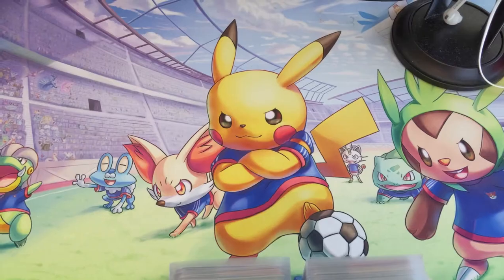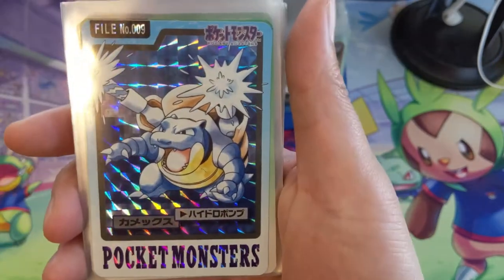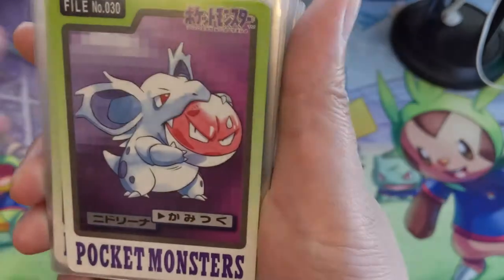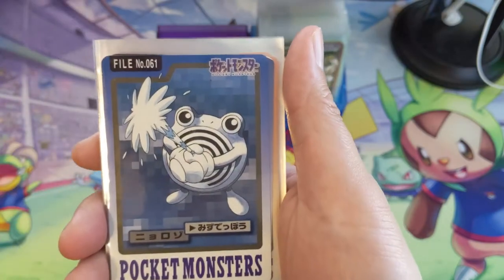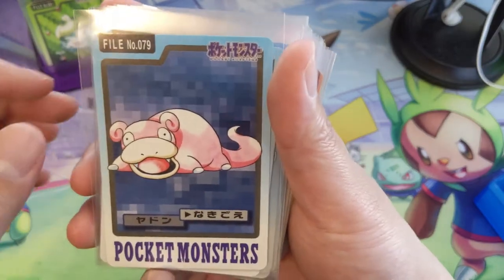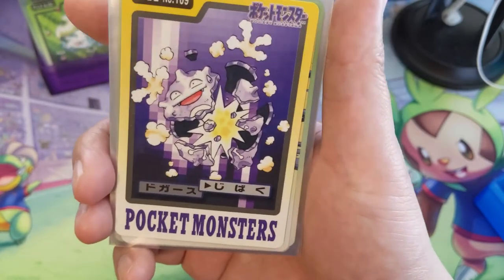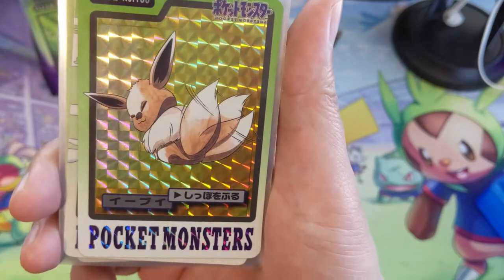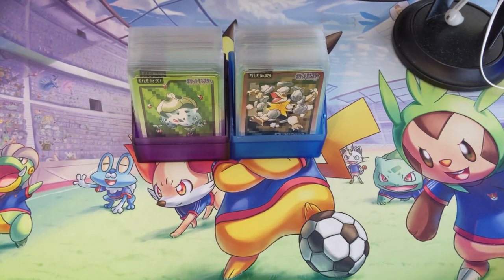VINTAGE Pokemon Cards from 1996? Carddass Pocket Monsters! Crazy arts!